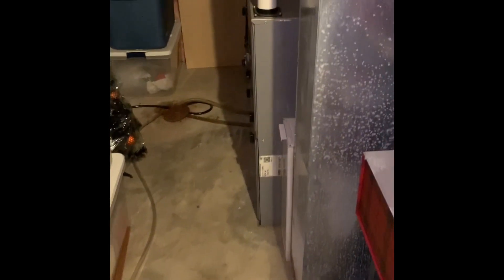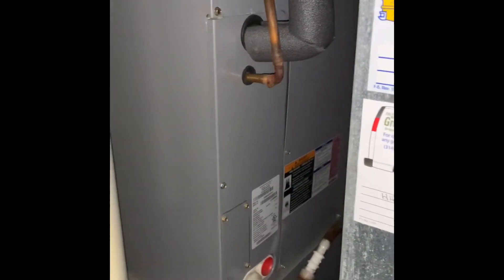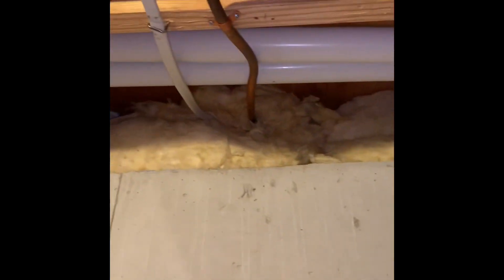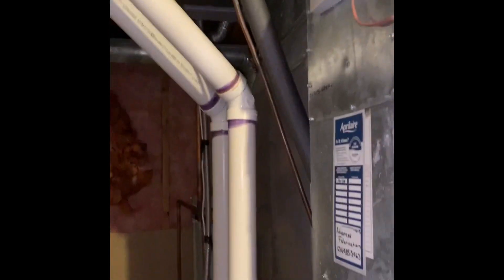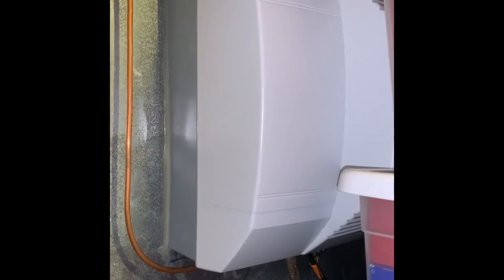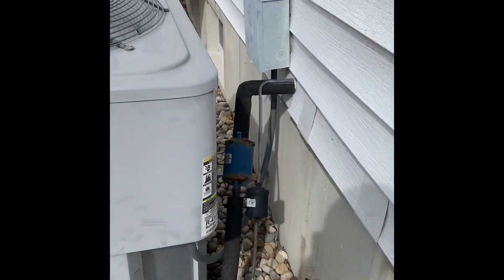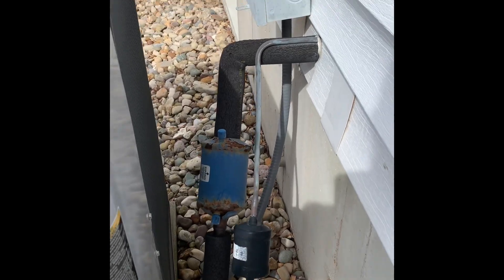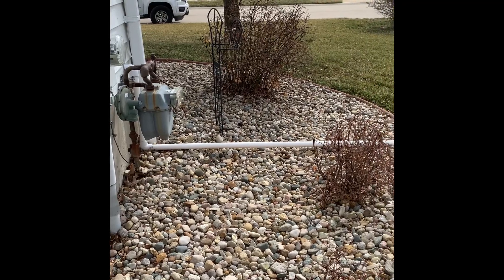NS hackett 3.5.21